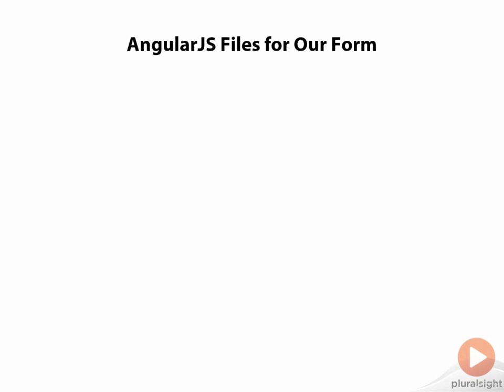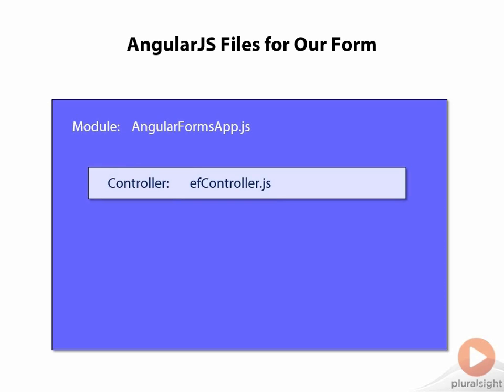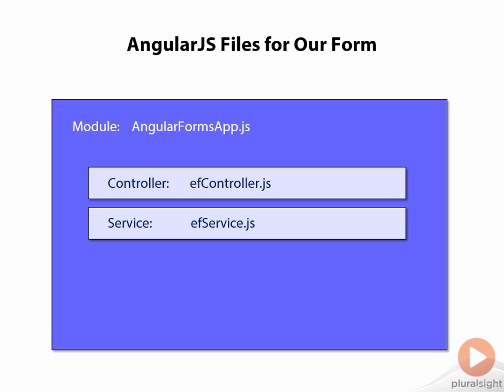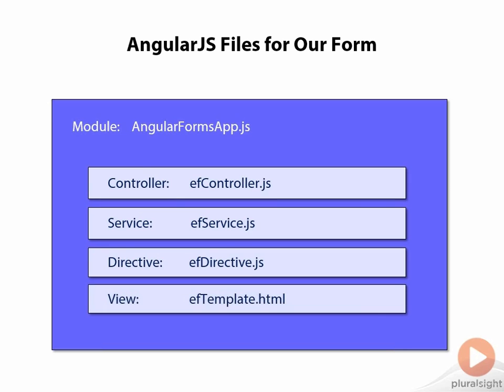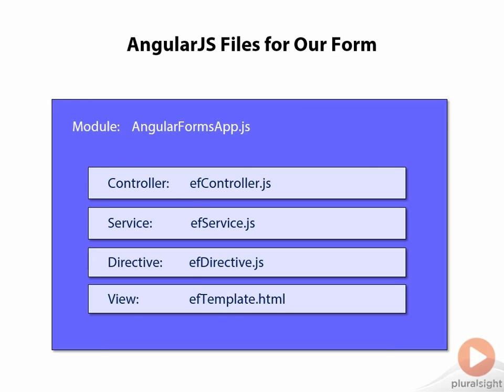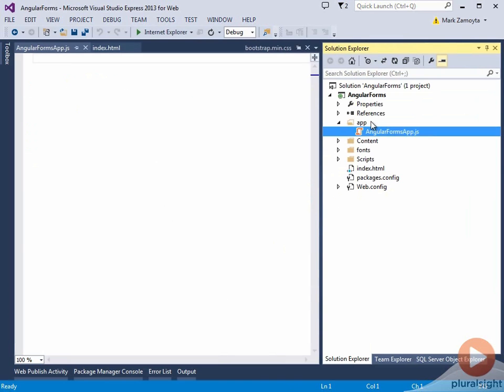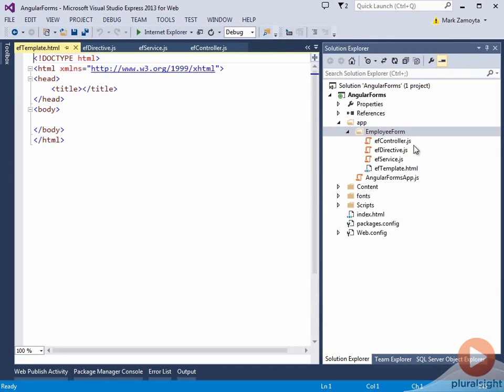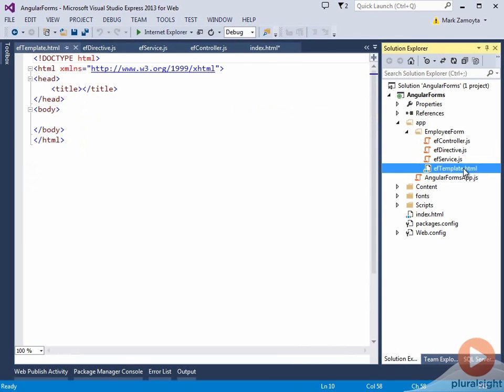03 AngularJS Components